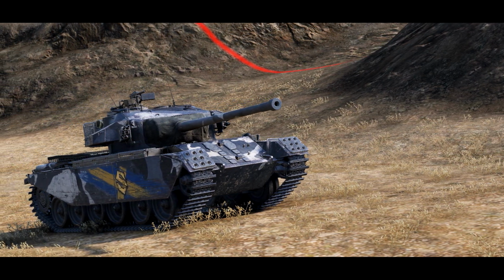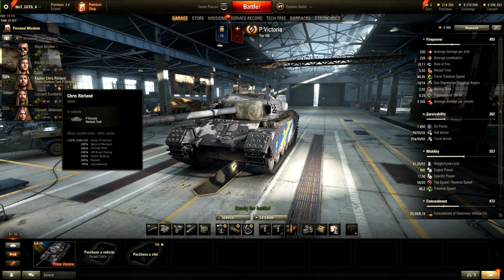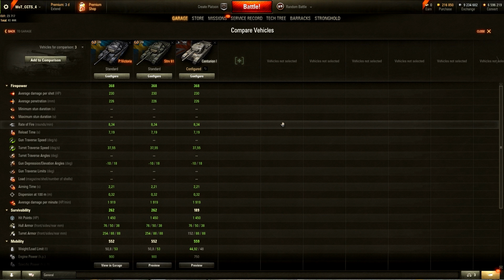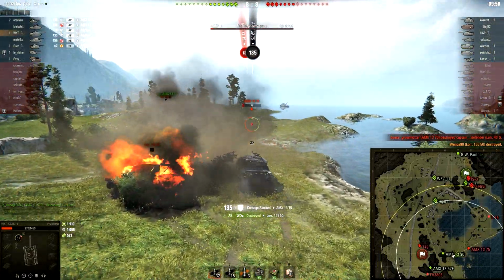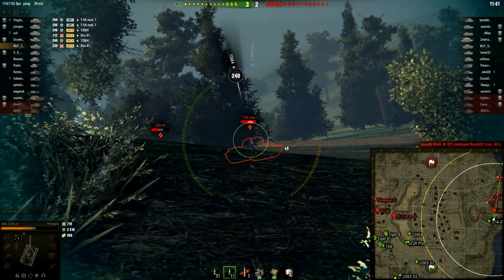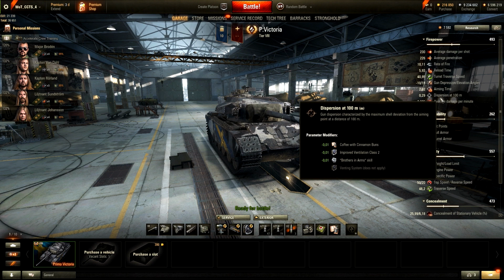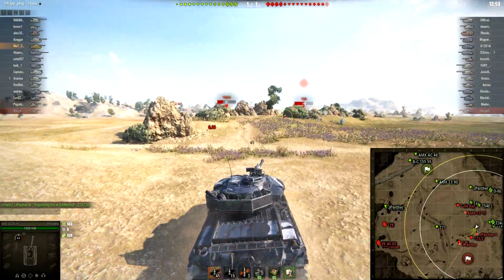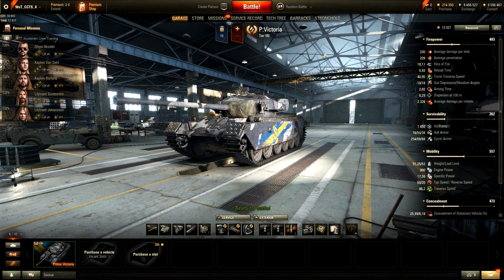► PRIMO VICTORIA (Strv 81) - New Swedish Premium Tank - World of Tanks PRIMO VICTORIA Gameplay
World of Tanks PRIMO VICTORIA (STRV 81) Gameplay and Review, Tier 8 Swedish Premium Medium Tank. World of Tanks STRV 81 Special Version Primo Victoria - Sabaton Band Special Edition Tank.

Intro sound: Sabaton - Primo Victoria
Background sound: Groovy Hard Rock Trailer No3 - Johnny Berglund

Today I have something extremely awesome for you guys. I think this is the coolest looking premium tank in World of Tanks... And this tank is from Sweden - "Strv 81 Primo Vitoria". It is the special "Sabaton" band version of the Strv 81, with special camo, crew and some other things, named after one of their most famous song "Primo Victoria".
Simply put, it is a lot better regular Centurion Mk. I... But do not worry, Cent. Mk. I is also going to be buffed!

►Tanks in action:
- Sweden/Swedish STRV 81 PRIMO VICTORIA, Tier 8 Premium Medium Tank